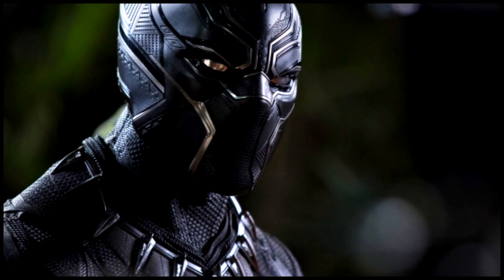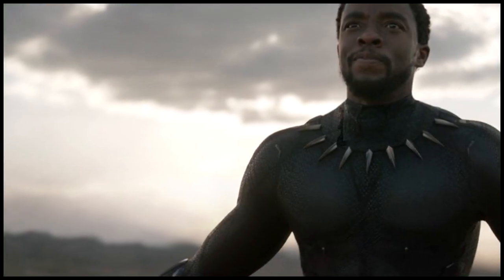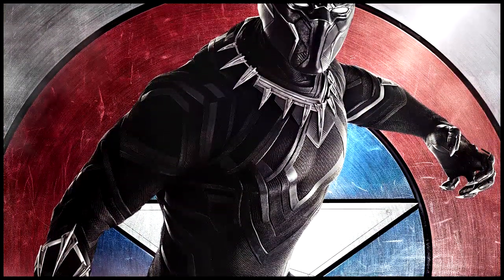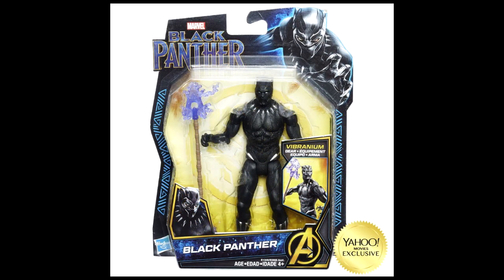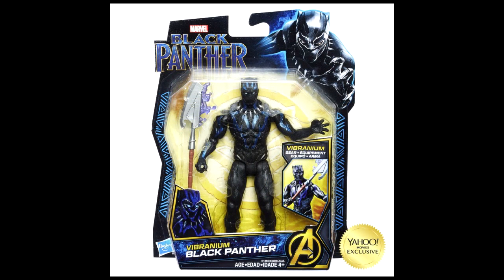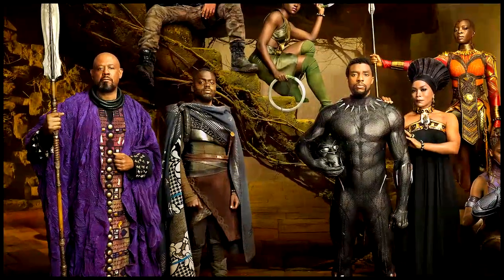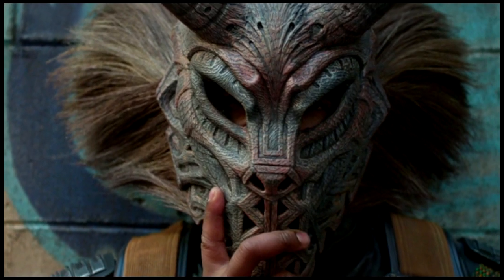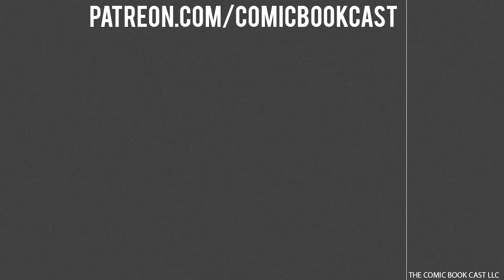Black Panther NEW Suits & Film Plot point Revealed?